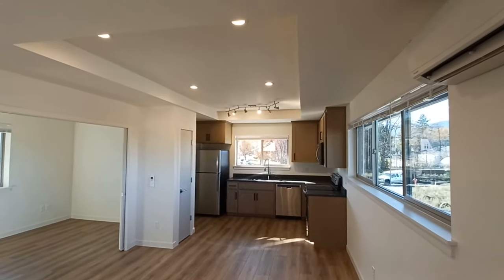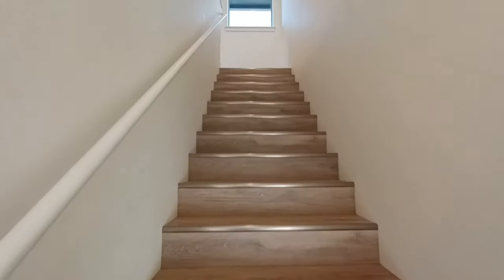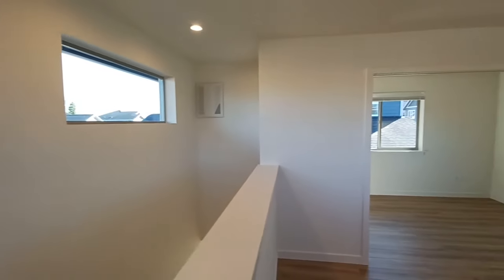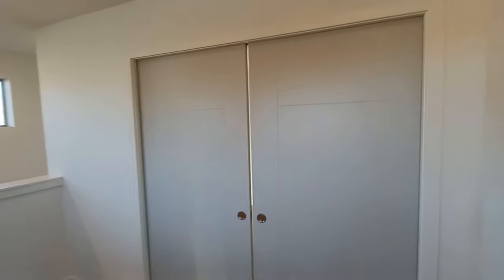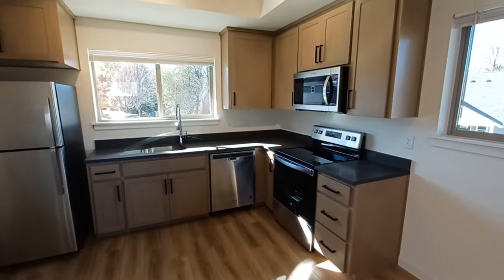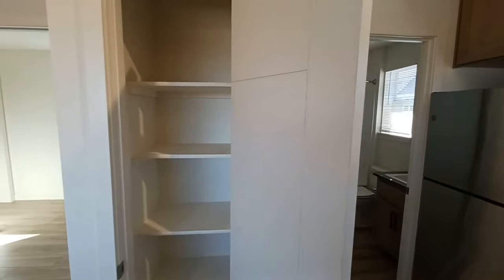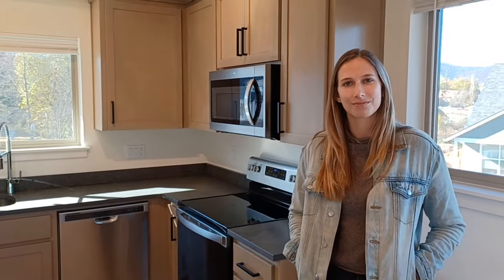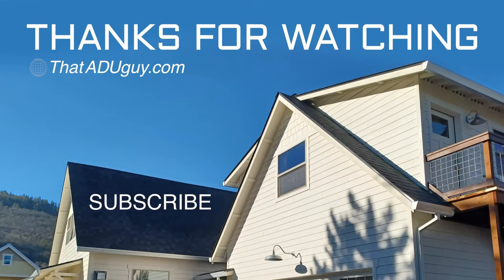Garage Apartments & How Much They Cost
Another awesome Suncrest ADU!